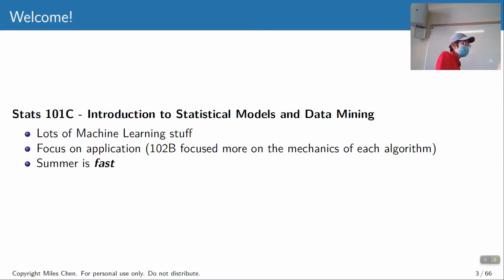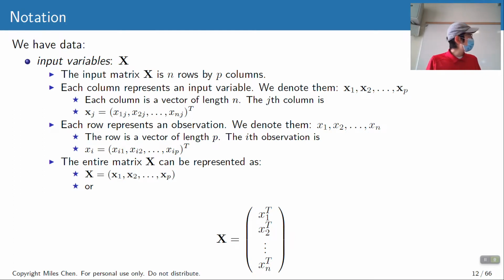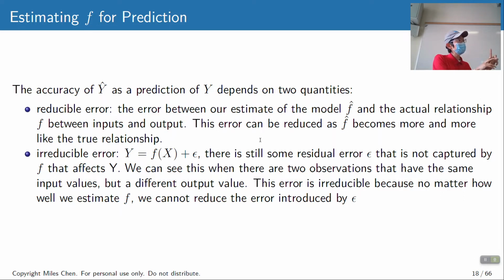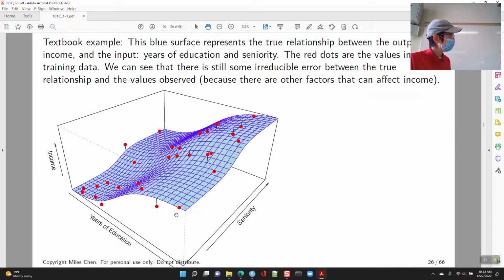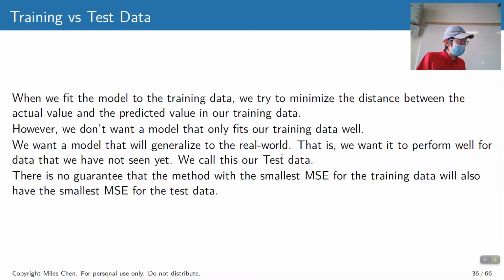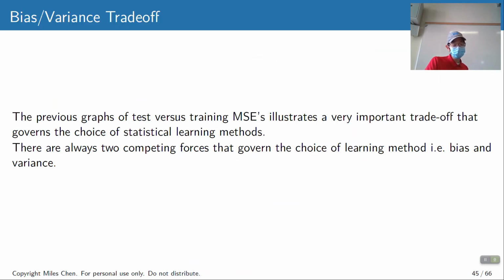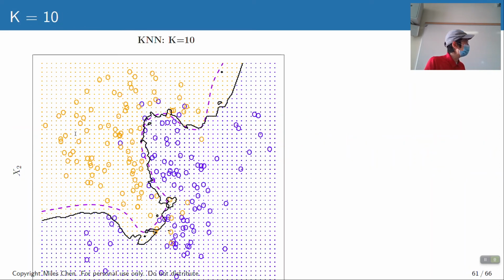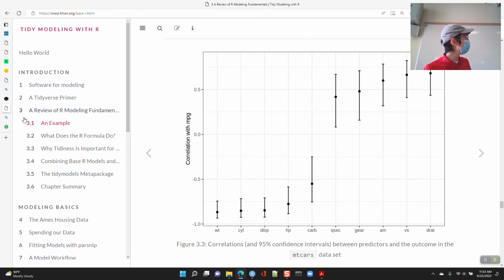2022 Jun 22 STATS 101C